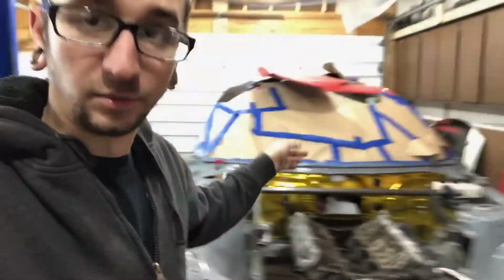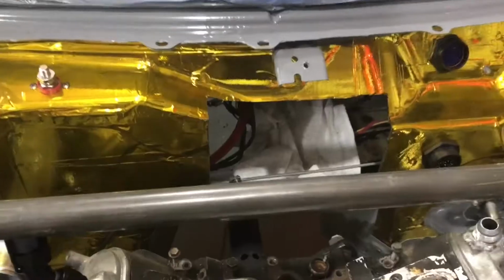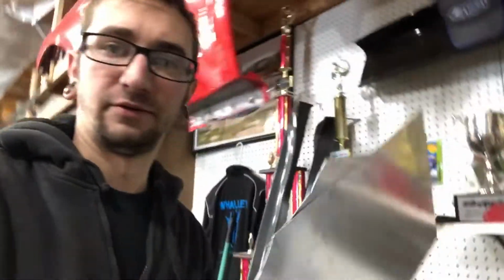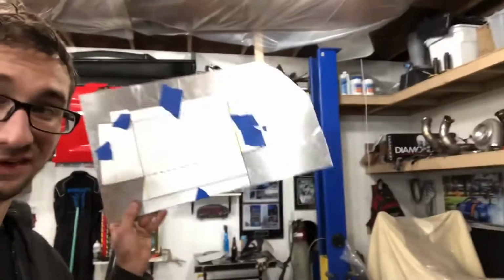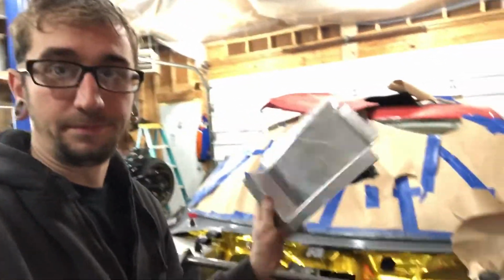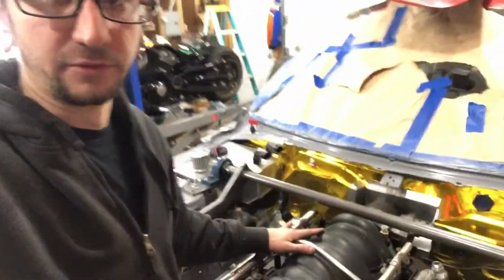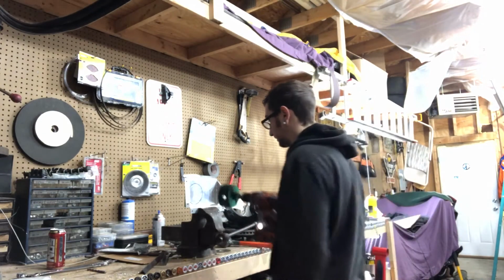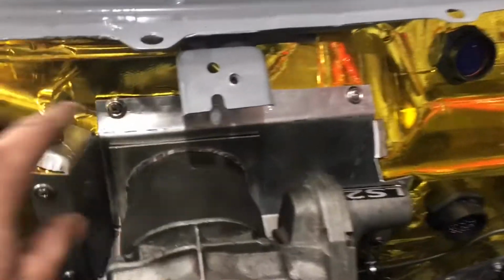Firewall Charge Pipe Flange